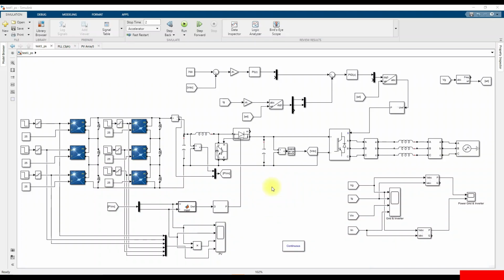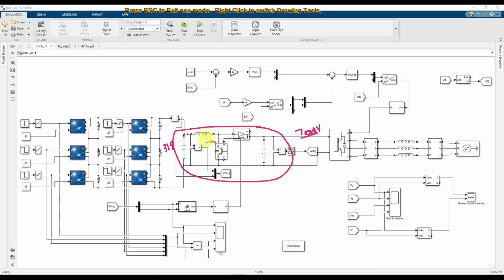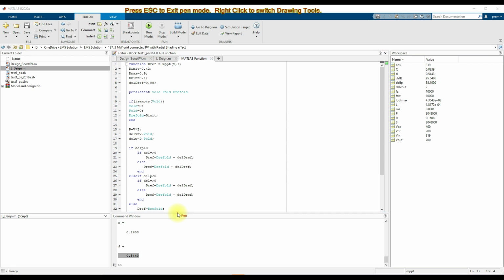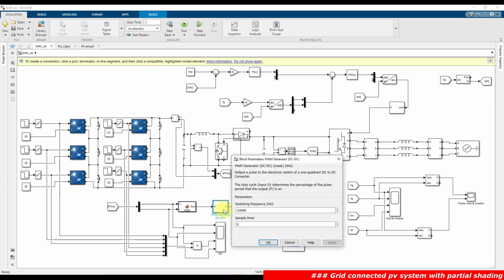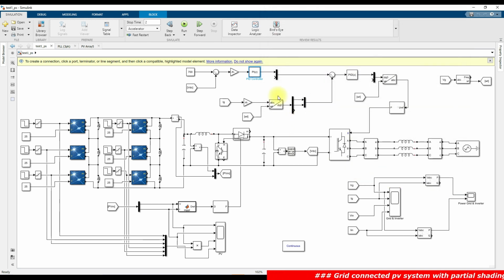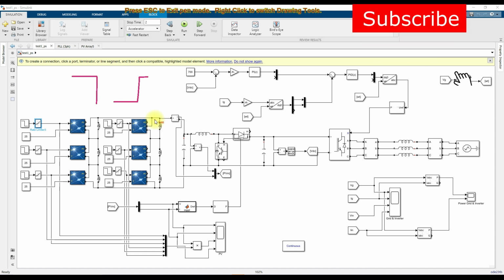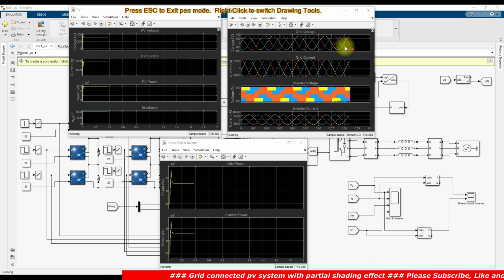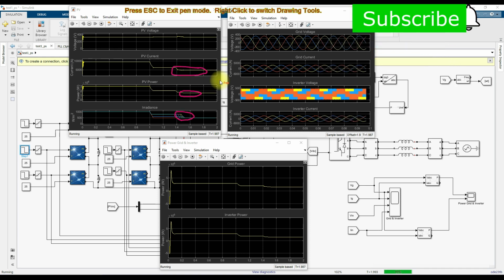PV grid | Grid connected pv system with partial shading effect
Grid connected pv system with partial shading effect

This video explain about partial shading effect of PV system with grid connected operation. The 3 MW PV system created with two parallel string model with 11 series connected PV panel. Simulation is created using MATLAB. The simulation results are explained for different partial shading pattern of the PV system with grid connection.

1. MATLAB modelling of Solar PV cell and Solar PV Array Using a mathematical equation.
2. How to find I-V and PV Characteristics of the modelled solar PV array in MATLAB.
3. MATLAB Implementation of Maximum Powerpoint Algorithm for solar PV array with a stand-alone system.
4. MATLAB Implementation of solar MPPT charger controller for a solar PV system.
5. MATLAB Implementation of a grid-connected solar PV system.

project eee
matlab projects
phd projects